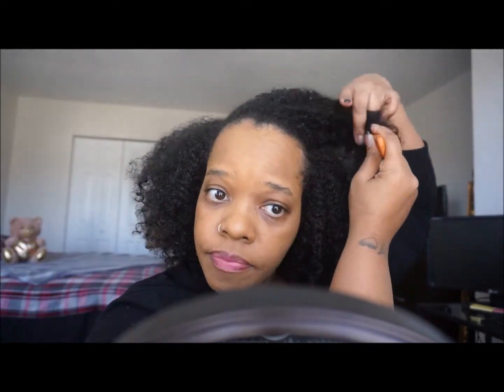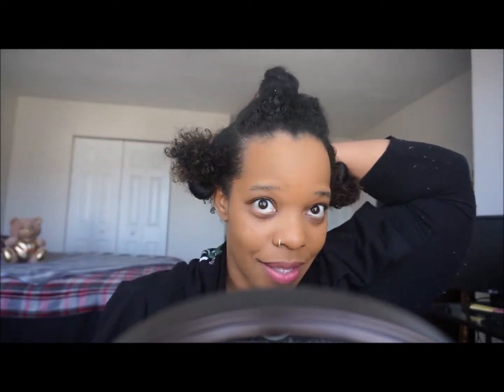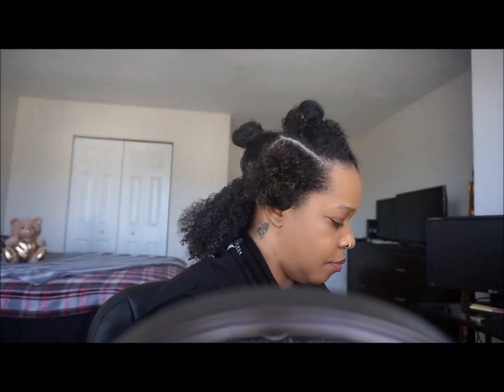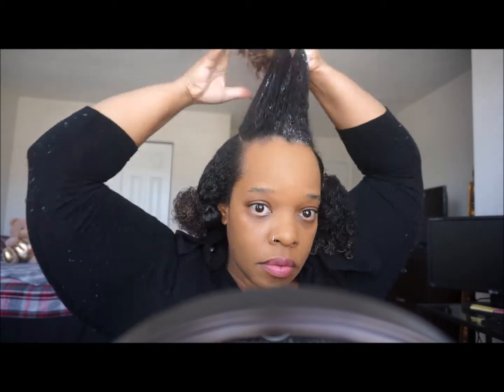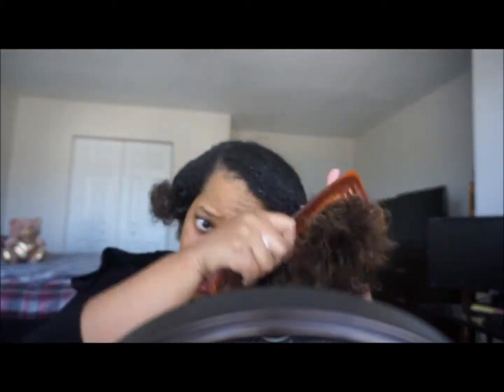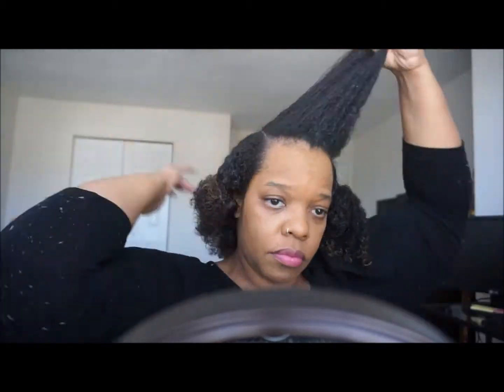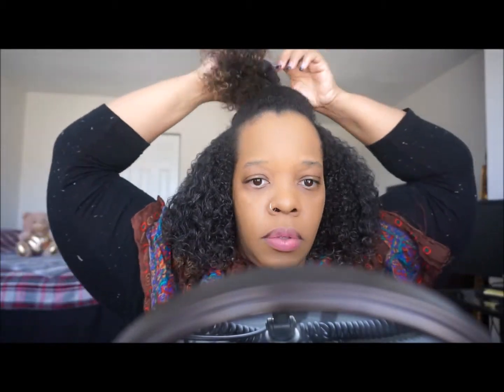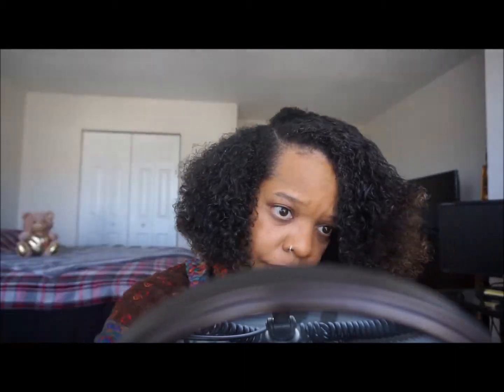Mixed Matched Wash and Go☆Teonykkia Starr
Natural Hair Wash and Go with products from different companies.

Products used :
As I Am
Coconut Co-Wash

Creme of Nature
Mango and Shea Butter Ultra Moisturizing Leave-In Conditioner

Design Essentials
Daily Moisturizing Lotion

Oil Mix Used:
Coconut, Avocado, Argon, Jamaican Black Castor, Extra Virgin Olive